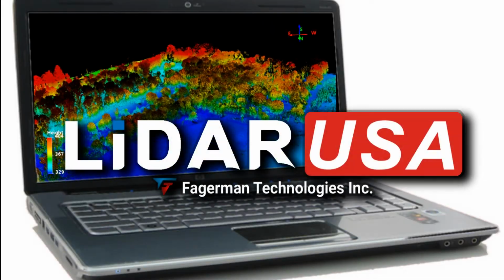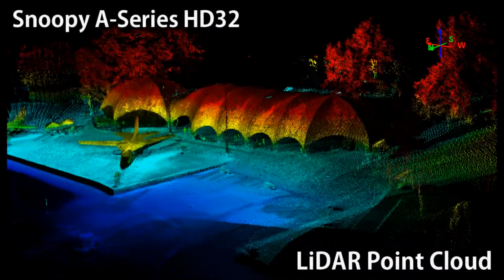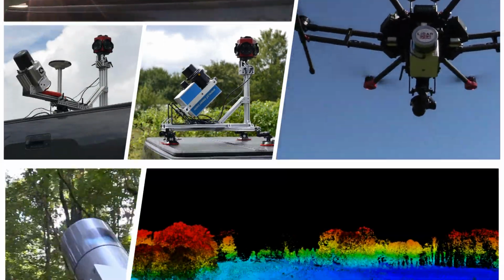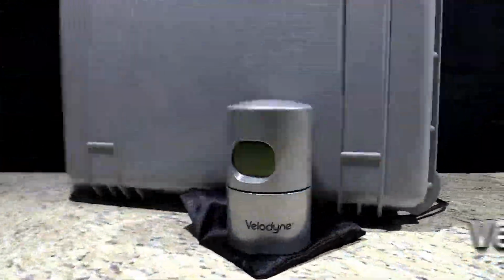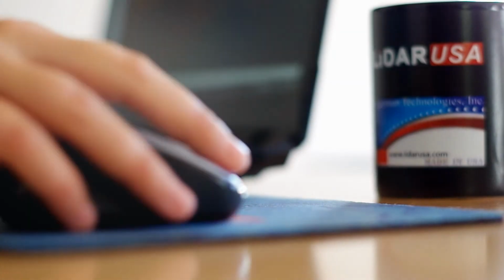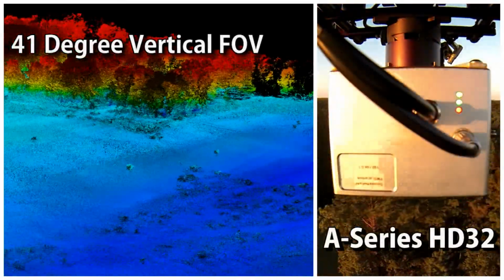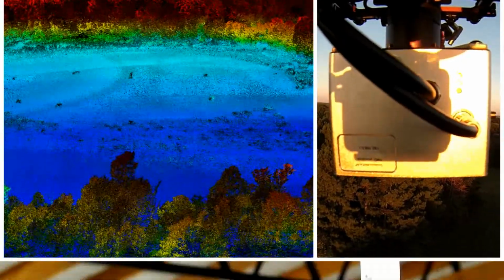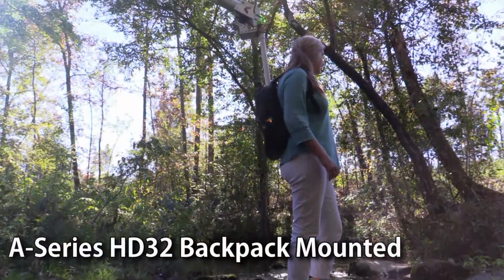LiDAR USA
We are LiDAR USA, a laser mobile mapping company located in North Alabama. We specialize in LiDAR solutions that are simple and get the job done at an affordable price. UAV, car, boat, we adapt to fit your needs! to start saving time today!

video by Jared Boyd